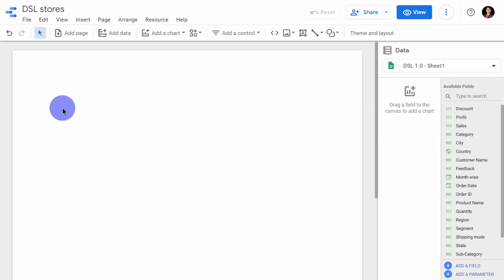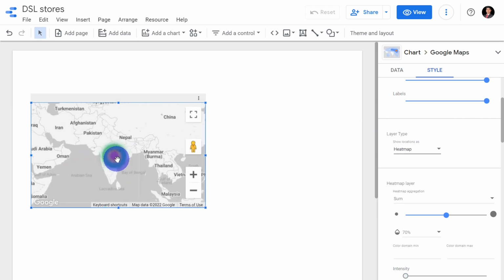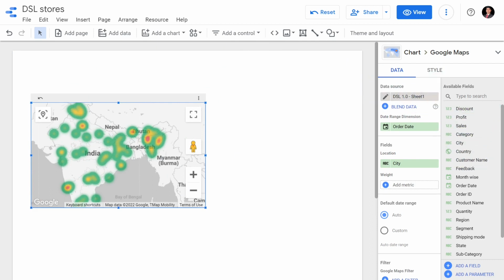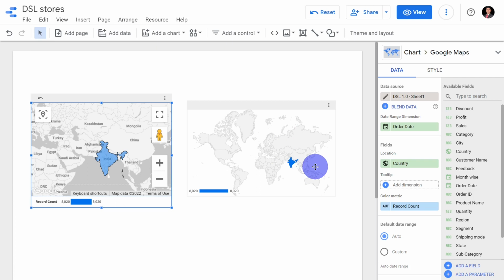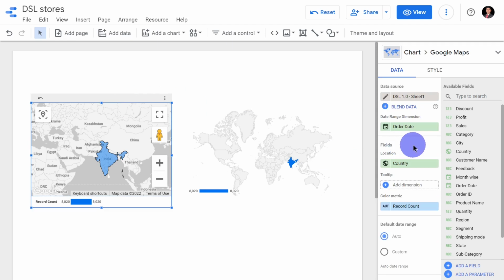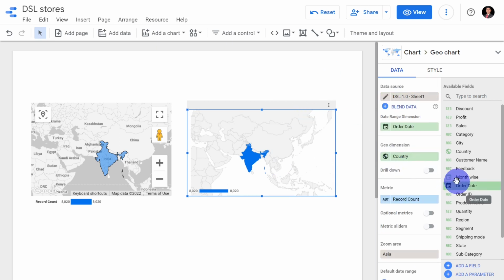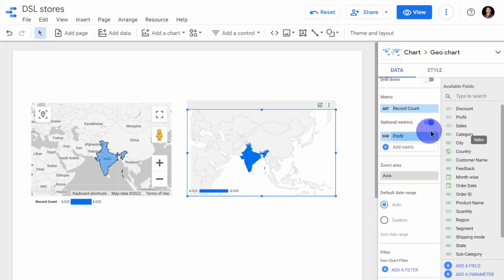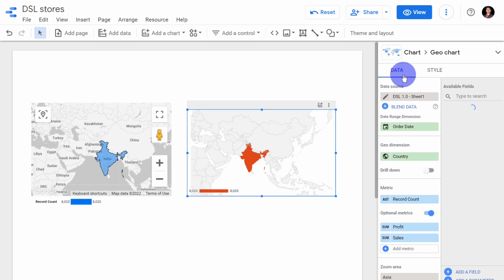How to insert Geo charts in Google data studio - Heat maps